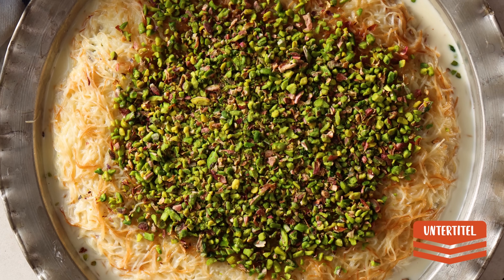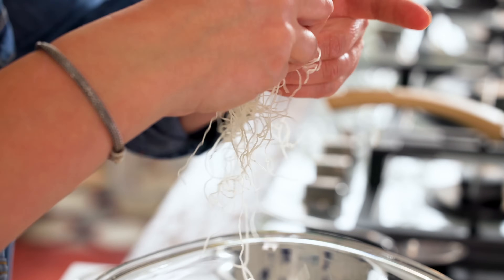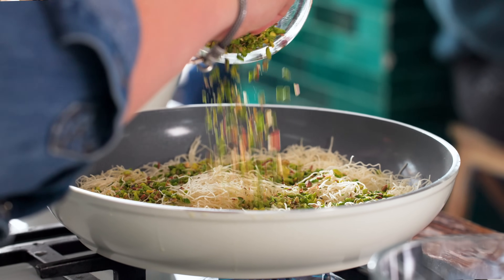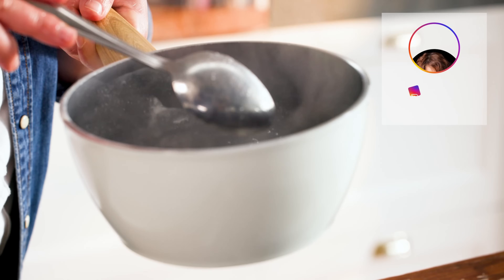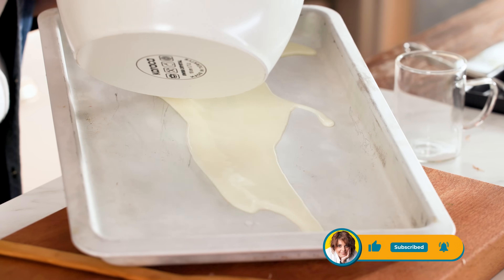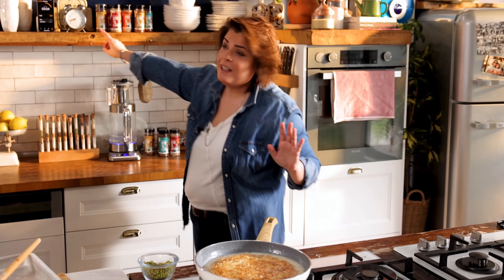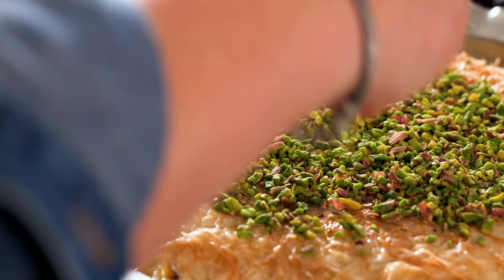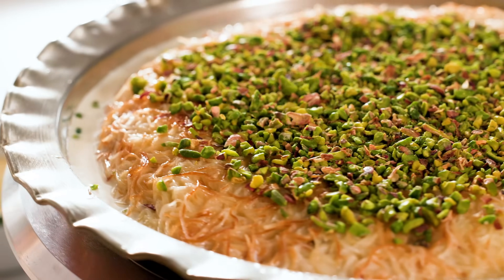My Best Dessert: Cold Milky KADAYIF Recipe | Easy, Affordable, Heavenly Dessert in 15 Minutes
In this video, we're exploring the realms of easy, affordable, and utterly heavenly desserts with a Cold Milky Kadayif recipe that's guaranteed to become a favorite. Ready in just 15 minutes, this dessert is the epitome of simplicity and elegance combined. From the silky smooth milk layer to the perfectly textured kadayif, every element of this dish screams perfection. Designed for those who love to treat themselves without spending hours in the kitchen or breaking the bank, this recipe is a testament to the magic of quick and delightful treats.

Cold Milky Kadayıf

Serving: 6-8
Difficulty: Easy
Preparation Time: 5 minutes
Cooking Time: 15 minutes

150g kadayıf, fresh or dry
1 cup + 2 tablespoon sugar
1 tablespoon butter
100 g raw pistachio, chunks
200 ml milk
200 ml cream
70 g white chocolate

Pour the milk and 1 cup sugar in a saucepan and heat. Turn the heat off when the sugar melts.
Tear the kadayıf apart in a bowl with your hands.
Heat the pan and partially melt the butter. When it's melted, pour it into the kadayıf, add 2 tablespoons of sugar and break them together.
Put half of the kadayıf on the hot pan, turn the heat on, add half of the pistachio. Cover the top with the rest of the kadayıf and shape with a spatula.
When the sugar in the milk melts, turn the heat off and pour the cream and add the white chocolate to cool down the şerbet.
Flip the kadayıf with a flat lid.
When the şerbet gets cold and the kadayıf is still hot, pour the şerbet into the pan. Kadayıf will soak the şerbet immediately.
You can eat this beauty hot but it will be better when it’s cold. Before serving, pour a little bit of cold milk and sprinkle the rest of the pistachio.